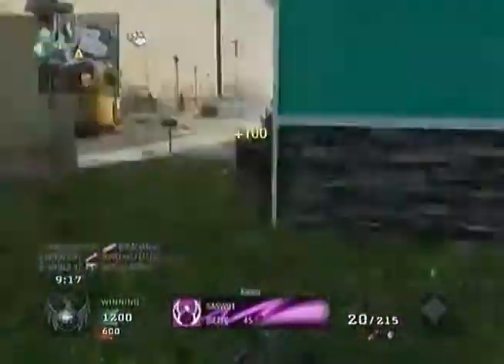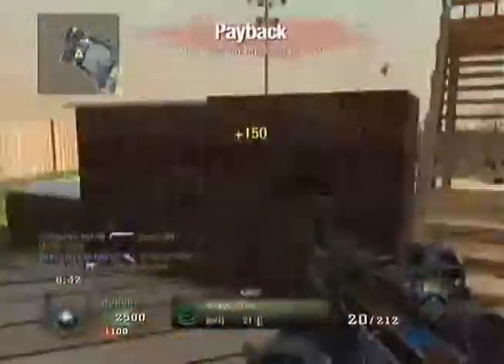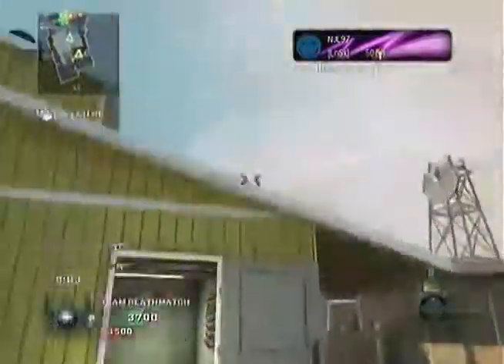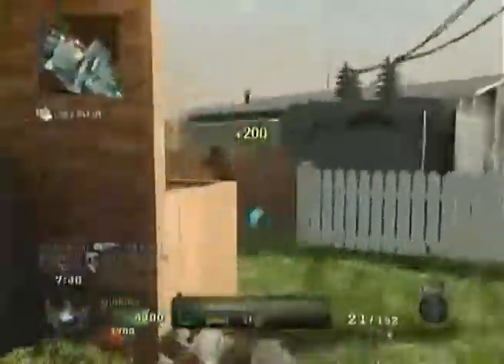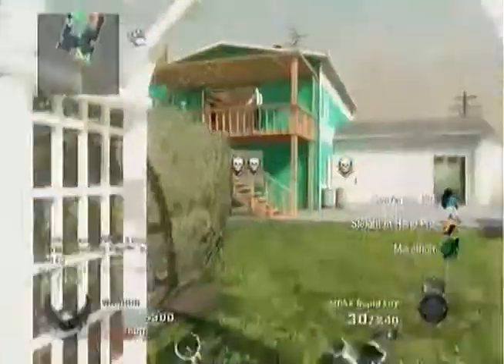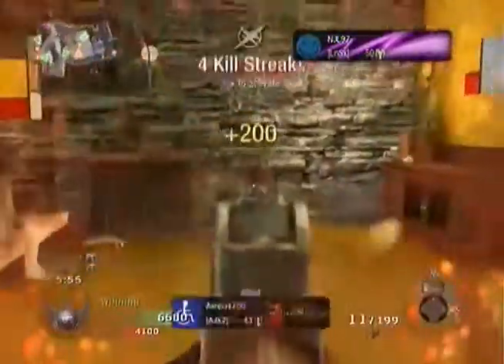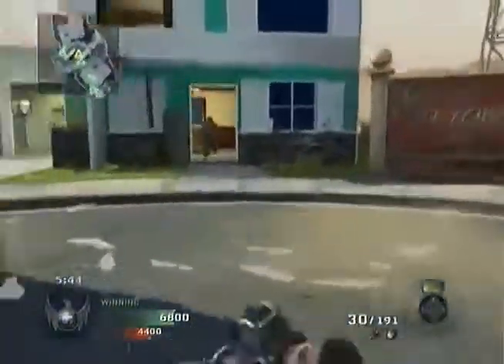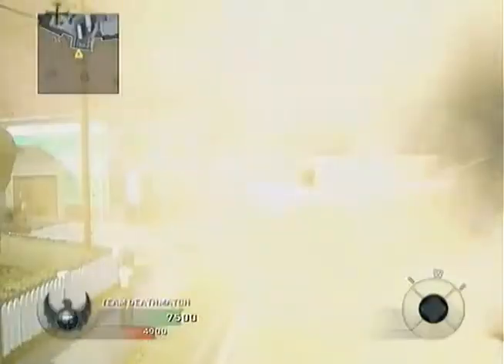MP5K Rushing On Nuketown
Title says everything